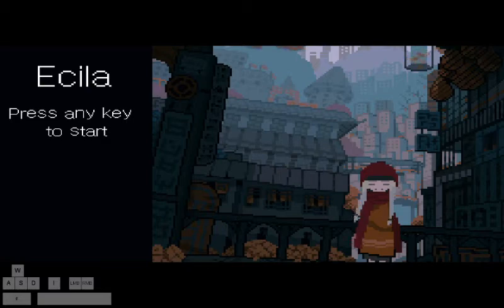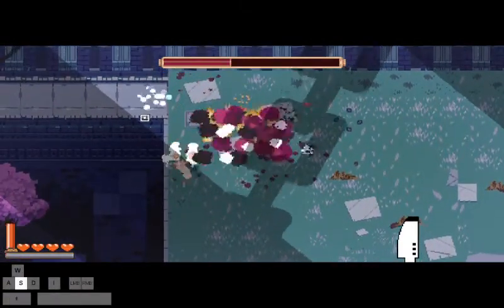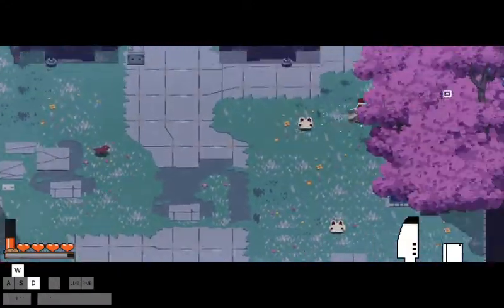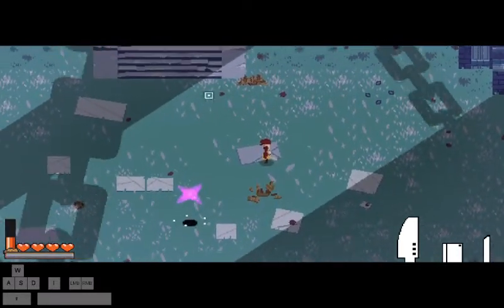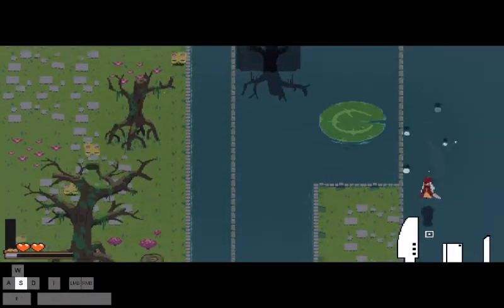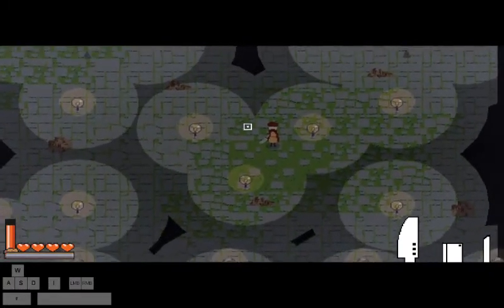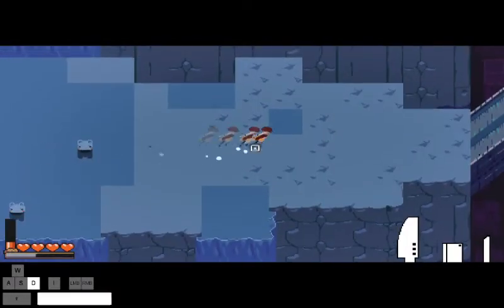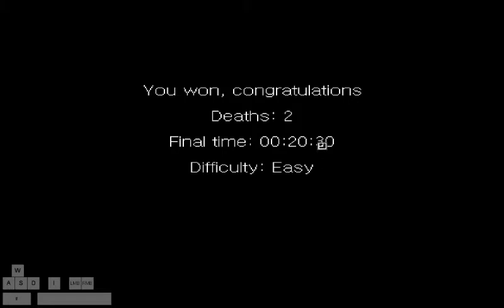[Guide] Ecila Speedrun Tutorial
I feel like this could have been done a lot better but it is something to help get started with Ecila.

Some things I forgot or could have gone more in depth with:
 - Clips need an sharp angle of about 45 deg or sharper to work.
 - I use a mix of weapons and did not talk about when I swap them too much, but using a mix of the weapons is the key to fast combat.
 - The reason we can't use the oob to skip 2 areas (weapon pickup areas) is because we need all energy pickups. And even if we pickup the speed boost trinket it still is slower then going back again, + swamp boss will be slow without weapons.
 - Heat drops on bosses is set after a fixed amount of damage is dealt (Not by %of max health as they drop after same amount of hits on higher difficultys even tho they have more health)
 - And timing the heat drops is key to fast bosses, sometimes having a "bad" start can be better because we gain more damage on next phase without boss disrupting.
 - The final boss wave cutscene wave attack can't kill you, but still avoiding it is better.

To point out the key point that you should focus on for practice:
 - First boss skip, if you want to go for it.
 - Swamp skip, it is easy but also easy to make mistakes at
 - Swamp boss, even if you just want to go for 3 cycle it is very easy to die at it.
 - Icy skip, not hard but you don't want to make a mistake at it as it cost a lot of time.

But the most important key to go fast is to get good at the wave spawns and 2nd boss(mage)/last boss (2nd phase).